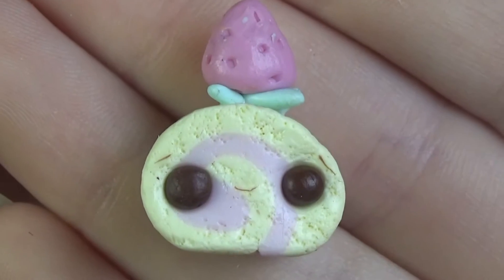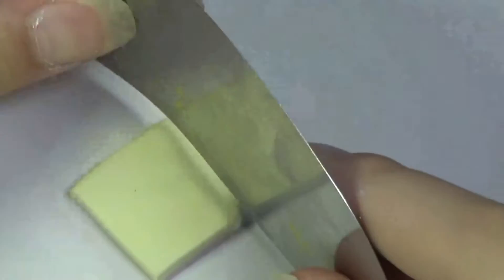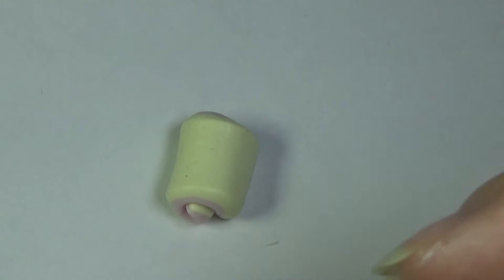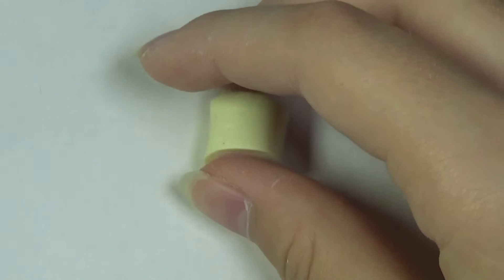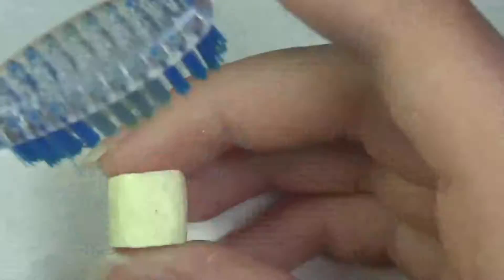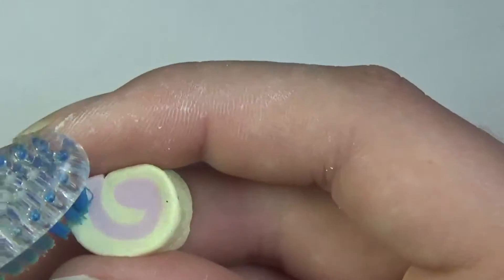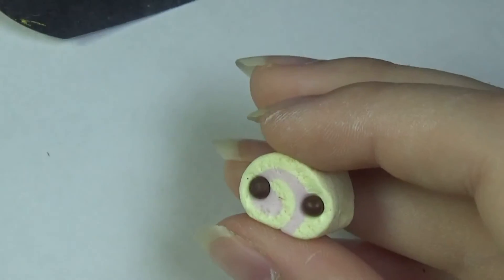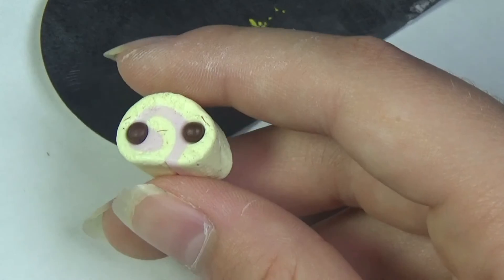Cake Roll Charm Tutorial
I hope you all enjoyed watching! Also I want to say thank you all for 77 subscribers the channel is growing so fast!
~Pastel Sweets